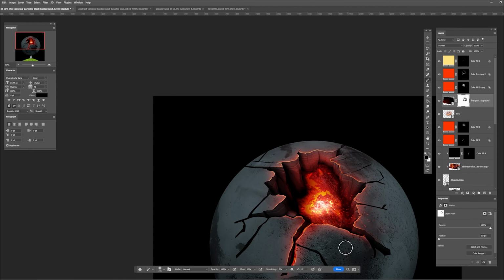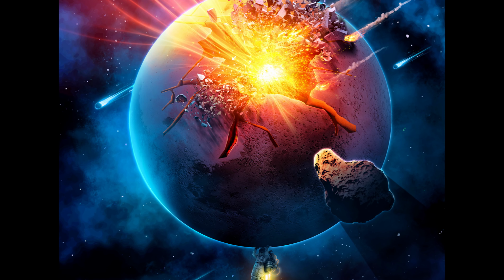Celestial Pilgrim Photoshop Photo Manipulation Speed Art - [ MEME ]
In this episode i will show you my photo manipulation in Photoshop on how i created my latest artwork titled celestial pilgrim. This is a Photoshop speed art tutorial with a twist but i will be giving you my photoshop assets and real time video for free so that you can try it out yourself, follow my step by step creative process in photoshop. 😉
photoshop photo manipulation
photo manipulation
photoshop tutorial
photo manipulation photoshop
photoshop manipulation
photo manipulation tutorial
adobe photoshop cc
photo manipulation photoshop tutorial
photo manipulation tips
photomanipulation in photoshop cc
photoshop walkthrough
photoshop tutorials
photo editing
speed art
concept art
graphic design
photoshop tutorial effects
typography effects photoshop
photo manipulation in photoshop
youtube photoshop tutorial
learn photoshop
photoshop editing
photoshop text effects
photo manipulation speed art
photoshop effects
youtube photoshop
text manipulation
text effect
how to use photoshop for beginners 2023
text effect tutorial
photo manipulation tutorials
poster design
create stunning effects
no photoshop generative fill
no photoshop ai
photoshop beta
meme
humor